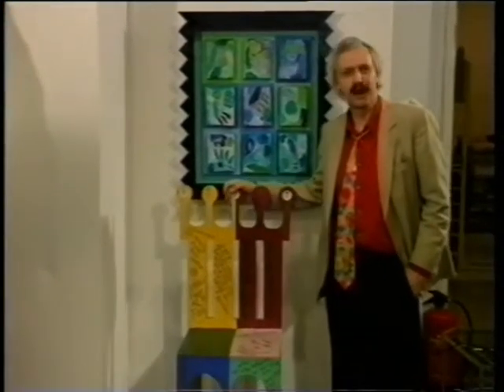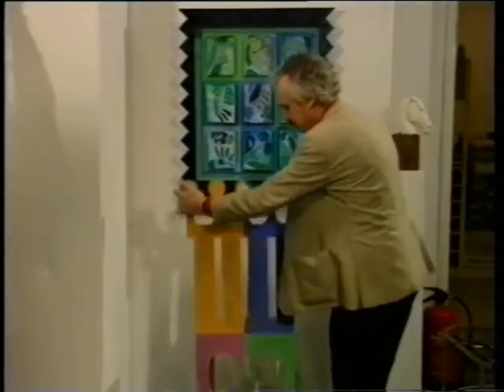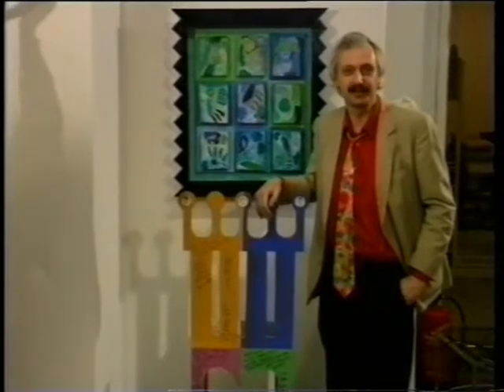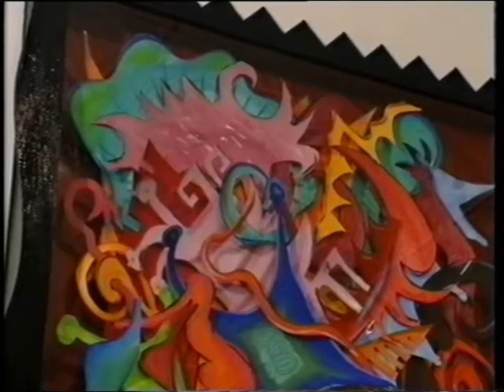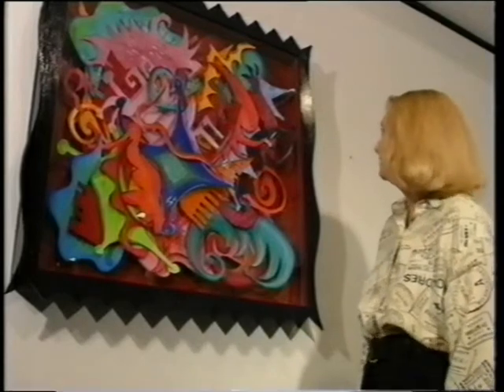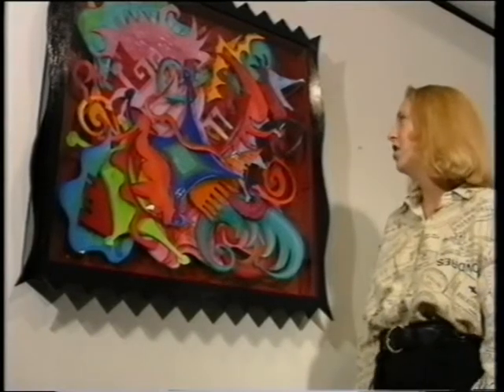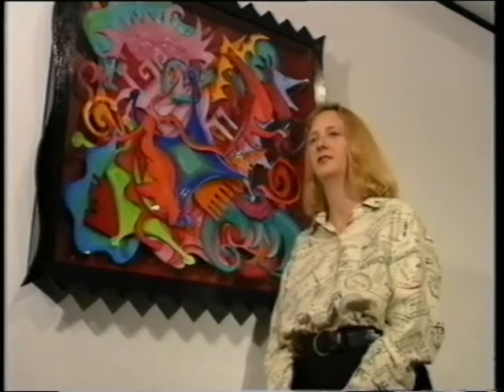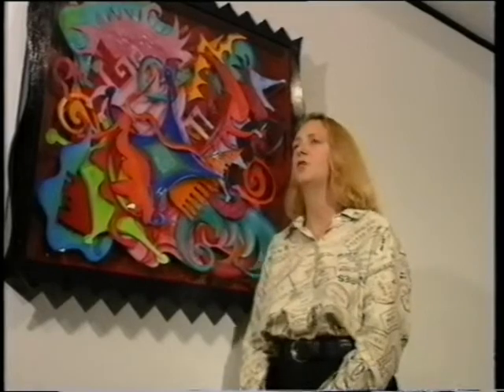Peter Buckley Hill art scene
Scene on 7 was the local tv programme produced by the Cable Corporation from Langley near Slough. Staffed by volunteer programme makers from the community and run by a small paid team of WMtv staff, it covered local news and events in the Berkshire area for 2 years between 1993 and 1995. Many of the volunteers went on to get full time jobs in the tv industry. Originally fronted by Steve Brennan, it was also hosted by Tom Magner, Patricia Mitchell, Tony O'Rourke and Steve Hyland. WMtv stood for Windsor & Middlesex tv.